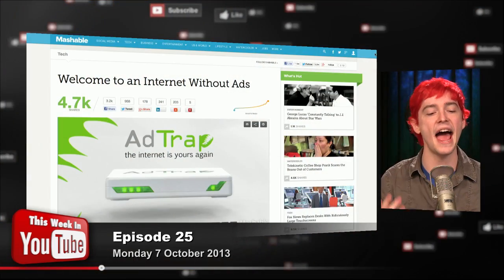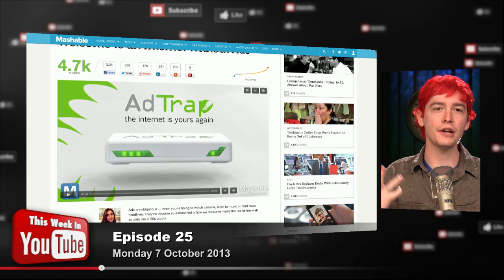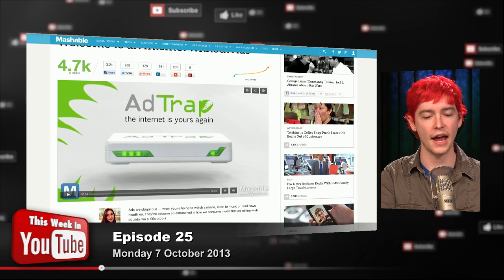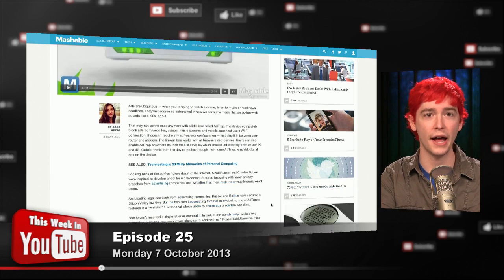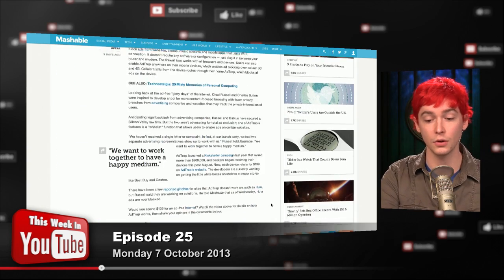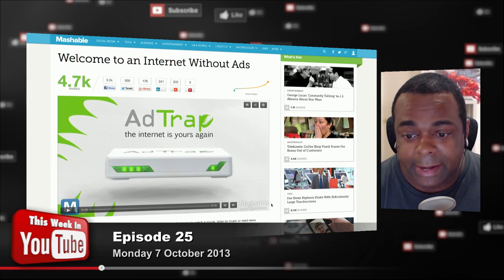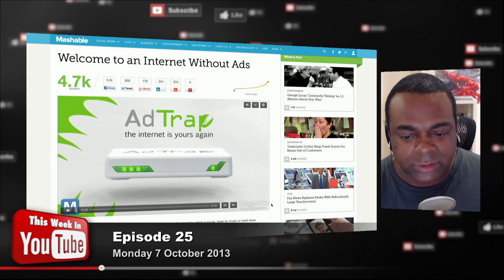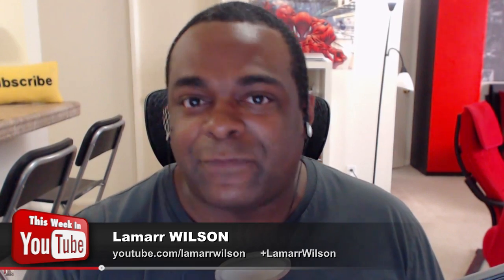AdTrap - Hardware That Kills Internet Ads: This Week in YouTube 25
AdTrap is a device that blocks all ads from websites, videos, music streams and mobile apps from a WiFi connection. Chad Johnson and Lamarr Wilson discuss that this means for YouTubers.